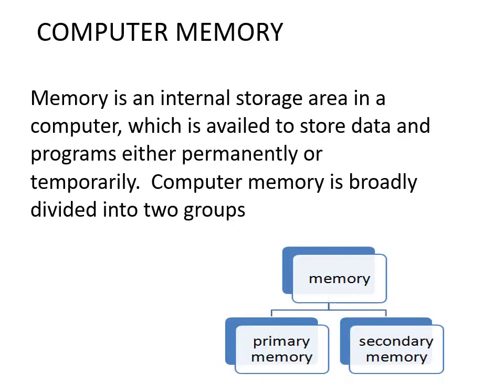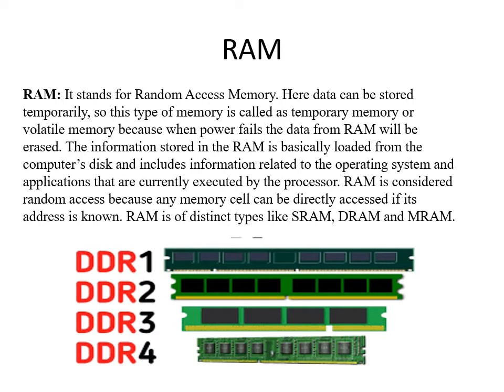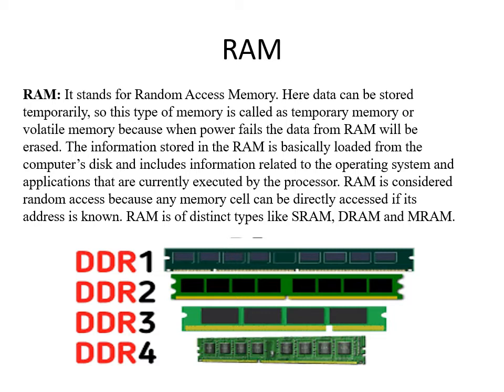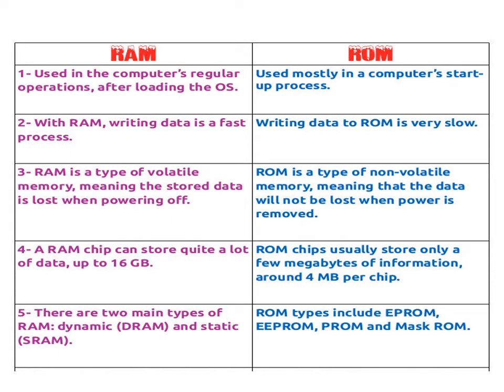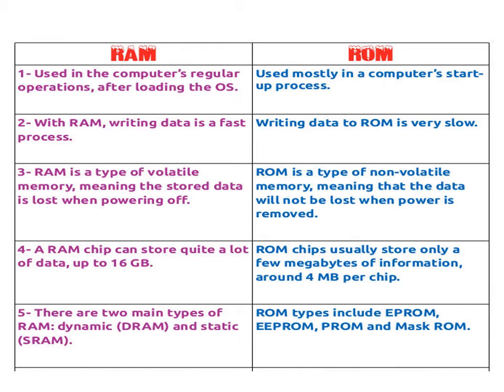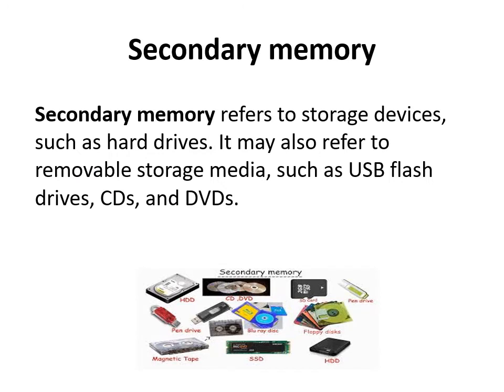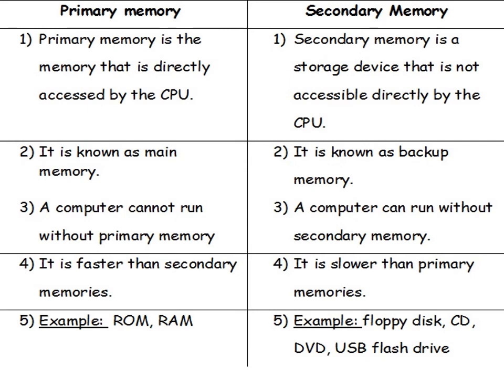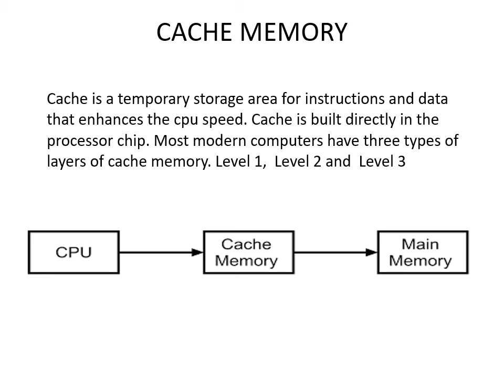Learn computer memmory